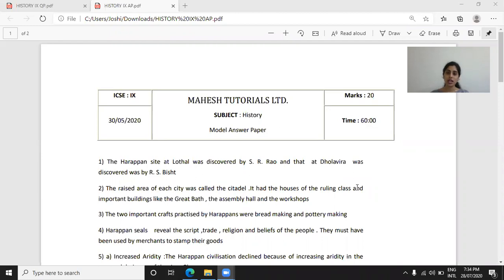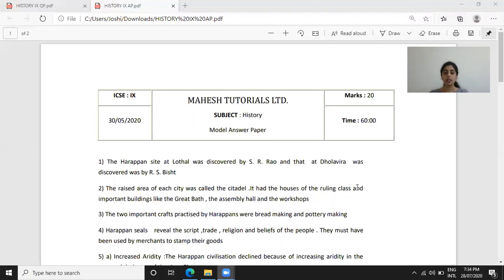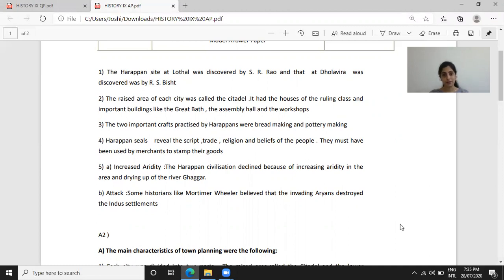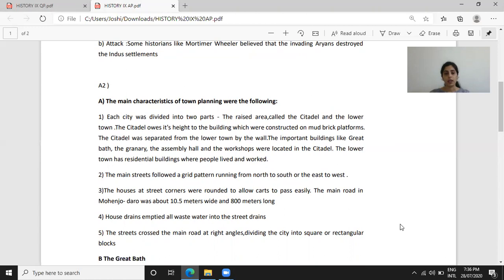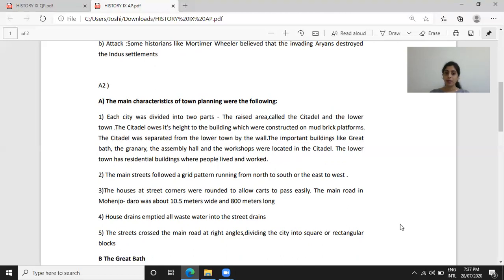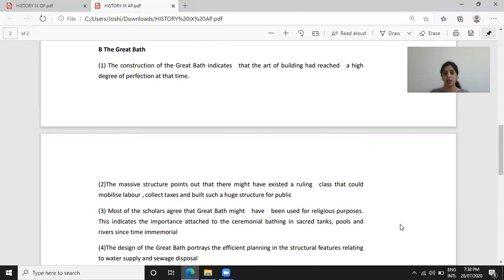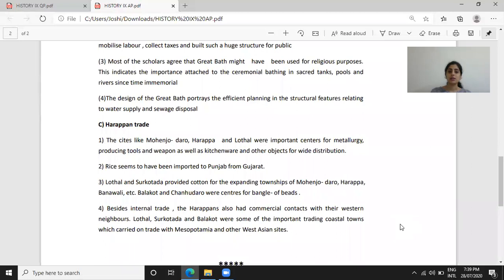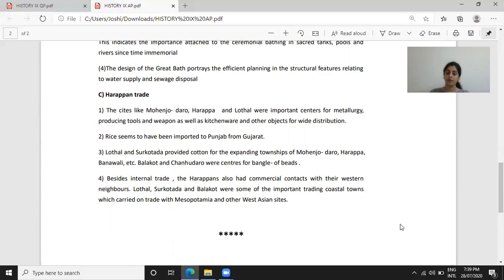ICSE GRADE IX Cyclic 1 HISTORY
Conducted on 30th May 2020